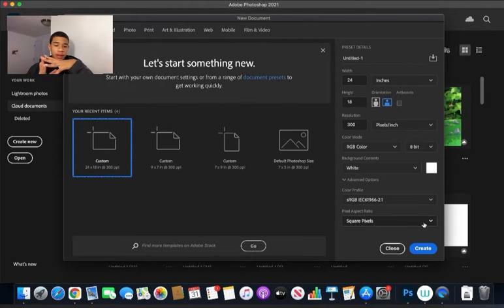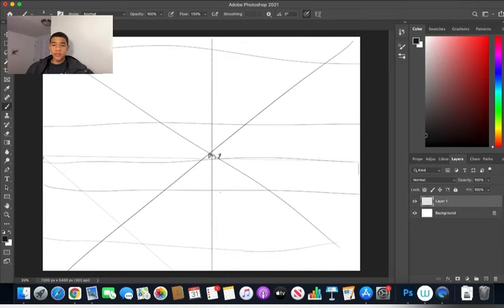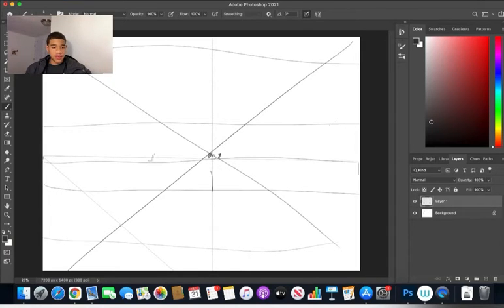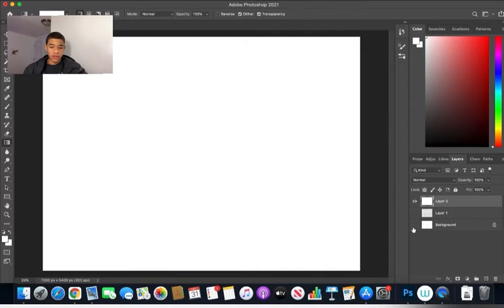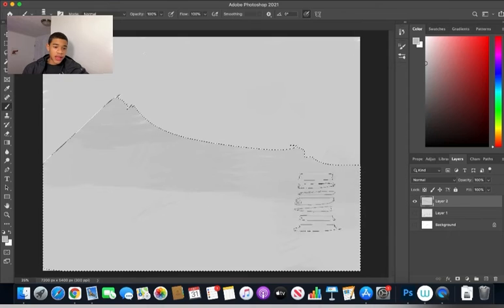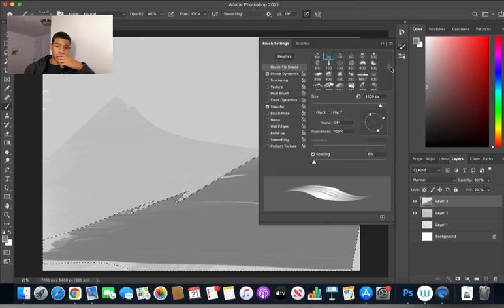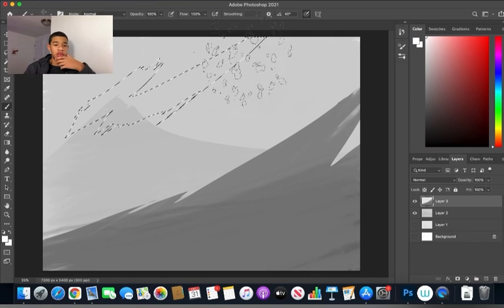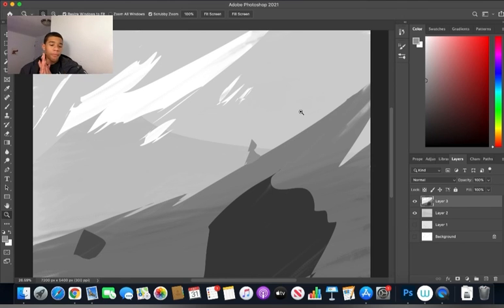How to draw environments digital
Today I show you the very fundamentals of creating your own digital environments. If you want practice drawing environments you can search up environments or landscapes, try to not copy but try to break down the structure as someone who is trying to get better at environments this definitely works, maybe if you keep doing this I hope that you and I can get to a skill level were we can draw anything from imagination.